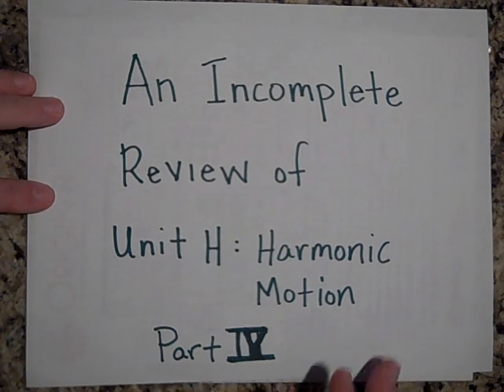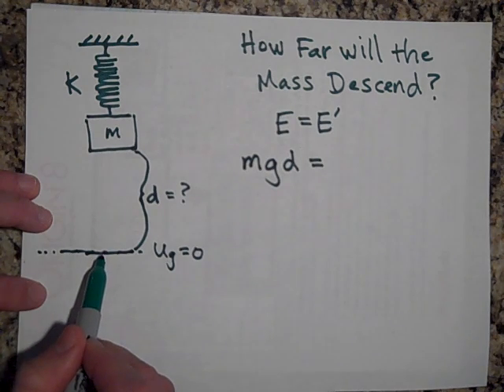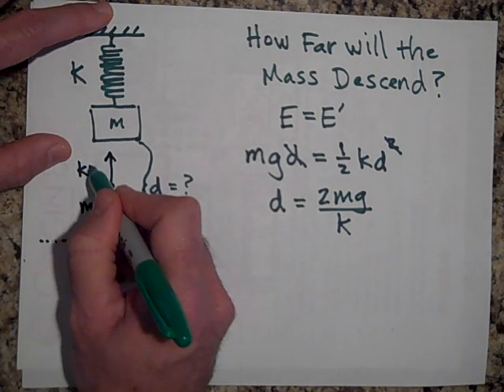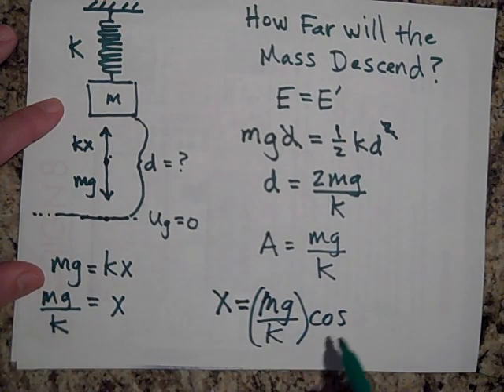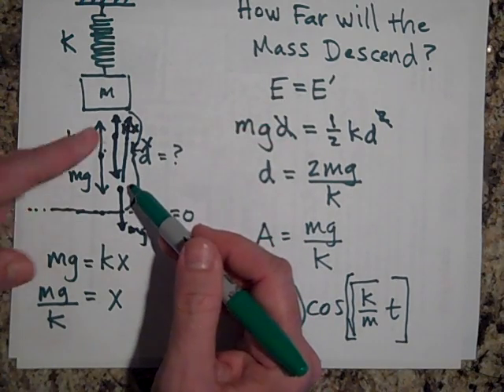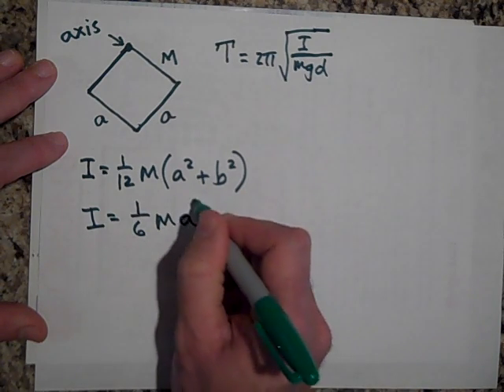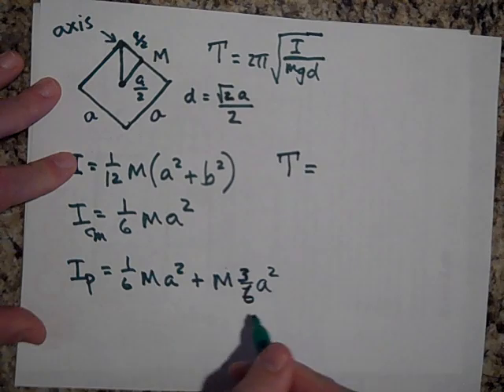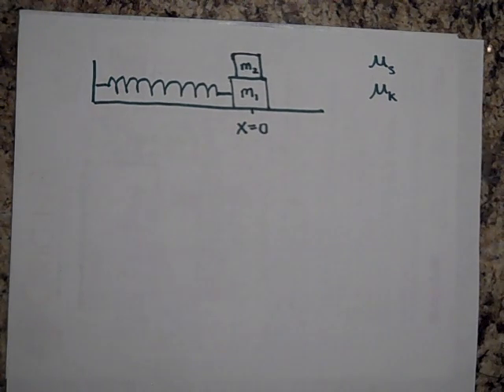Review of Harmonic Motion (part IV)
Part 4 of a review on harmonic motion.  This is at the AP Physics level.